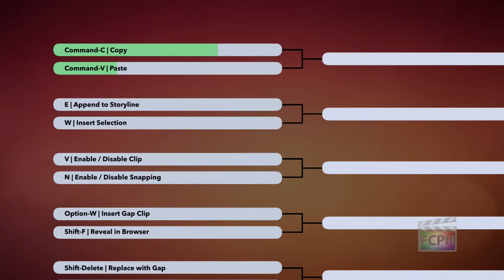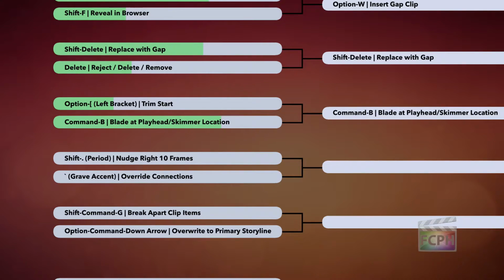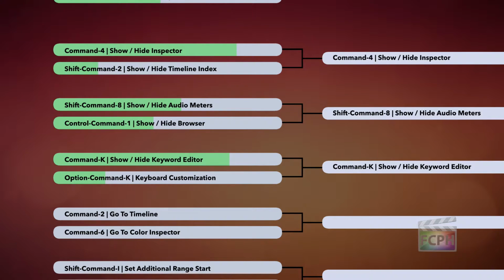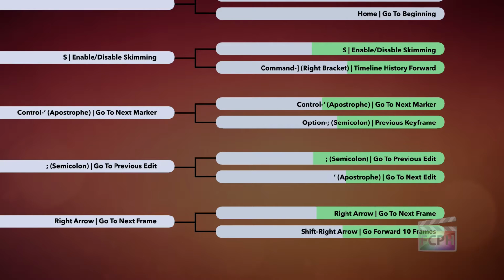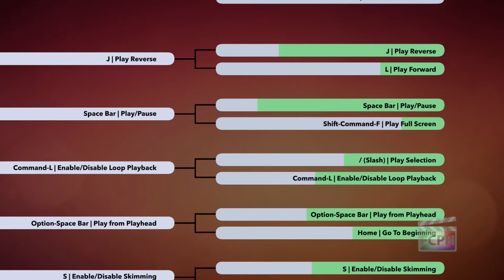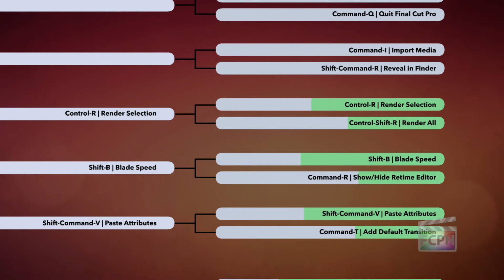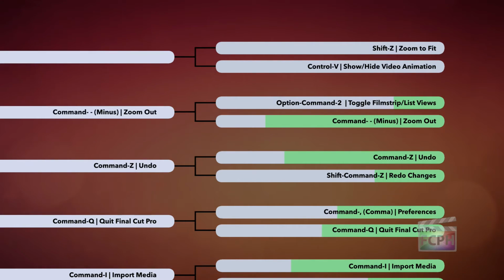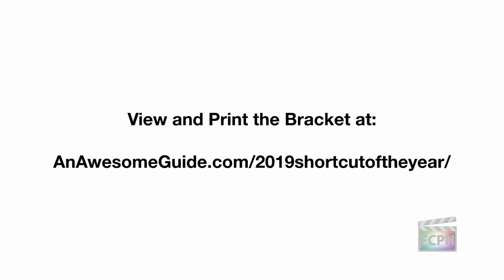Shortcut of the Year | Round 2 Preview Show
After 32 rounds of voting, it's time to cut the number of shortcuts in the running for the 2019 Shortcut of the Year from 64 in half. Watch live as the 32 shortcuts to move onto Round 2 are announced.

9:20 Click to skip the countdown